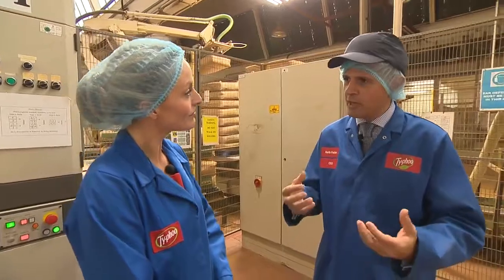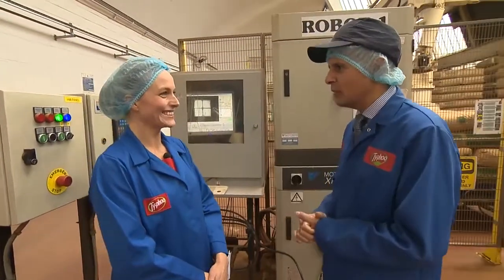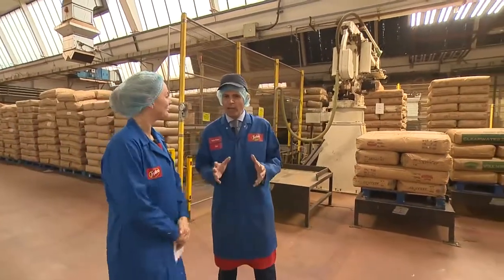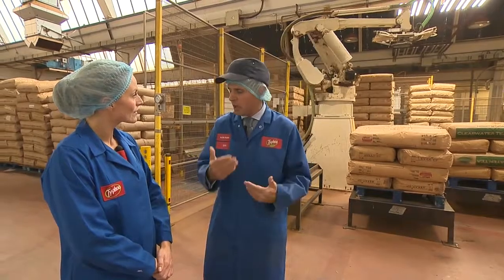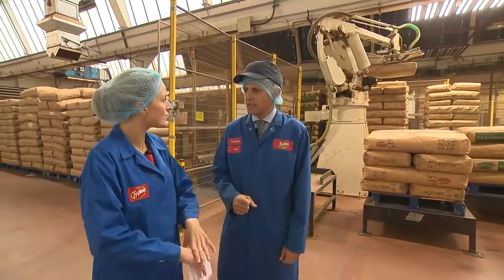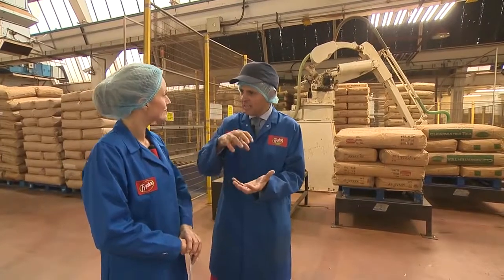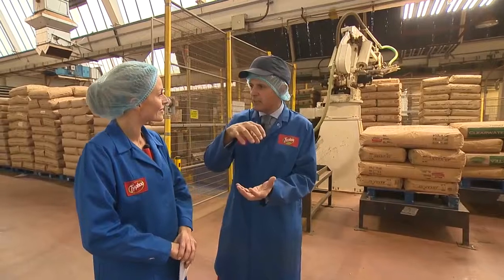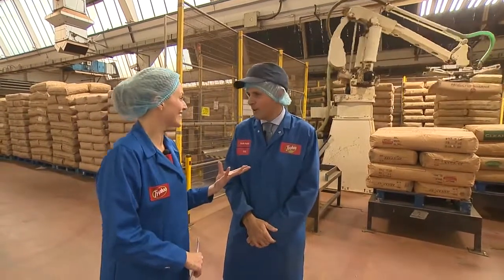Tip Top Tea: Robbie the Robot@